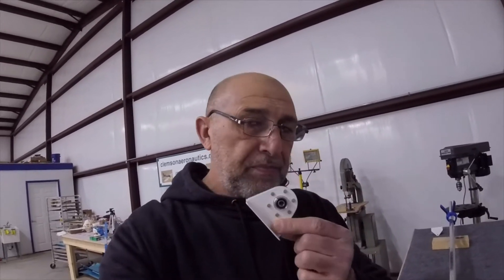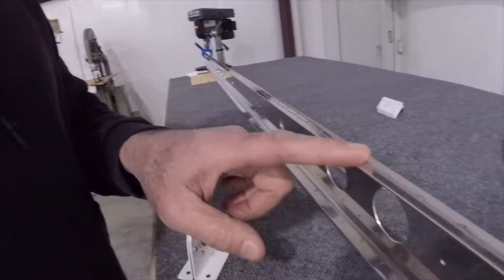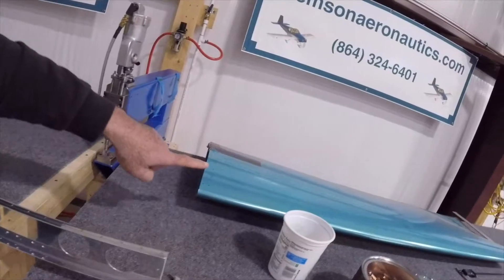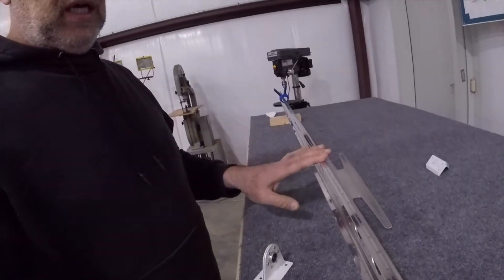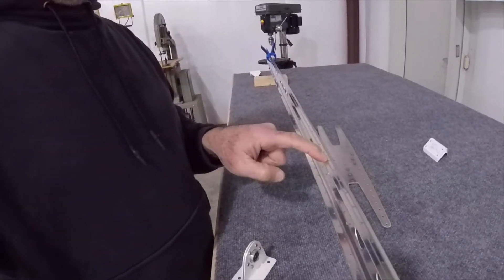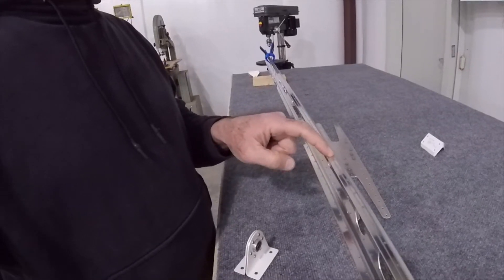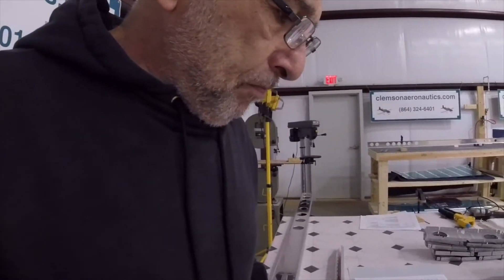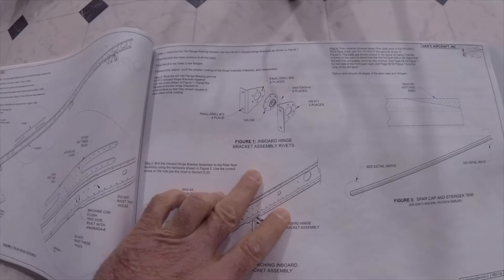Clemson Aeronautics RV-14A Build HS 2